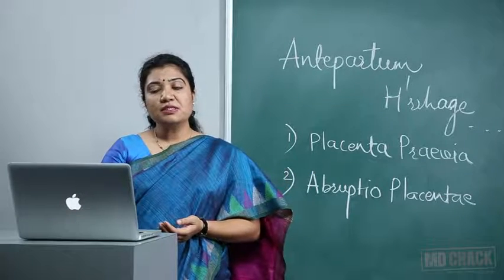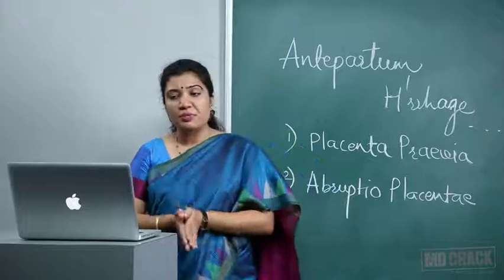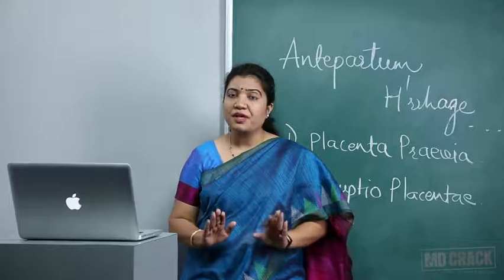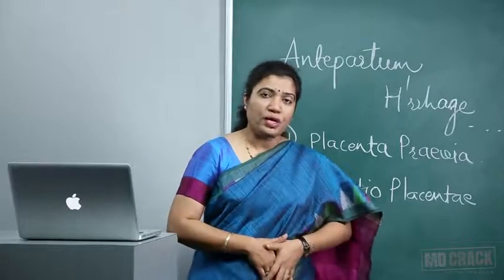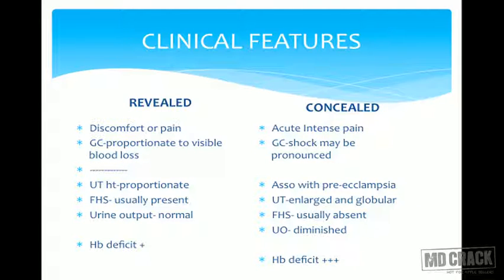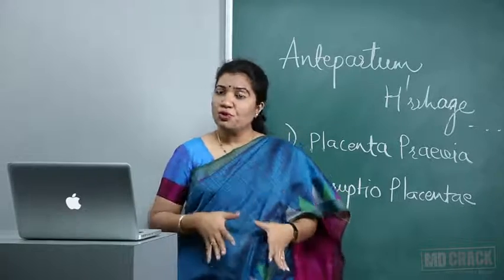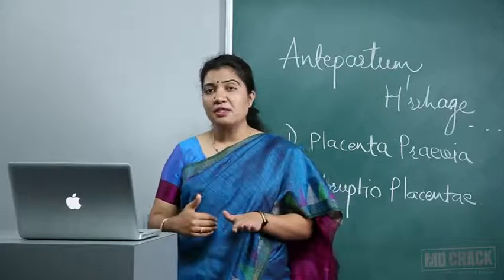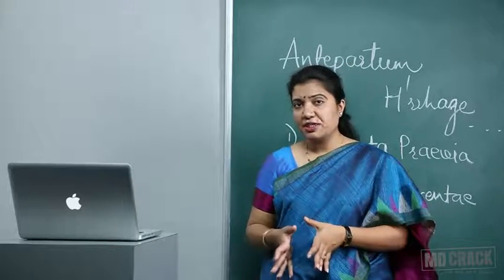Antepartum Haemorrhage Abruptio Placentae